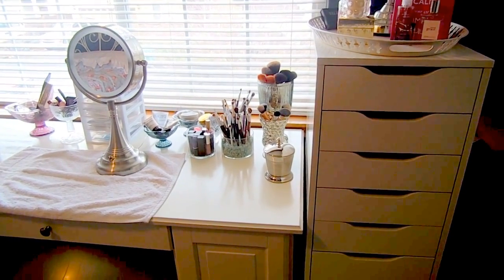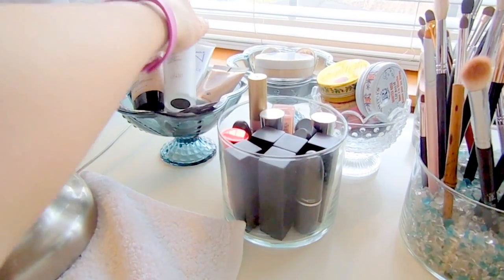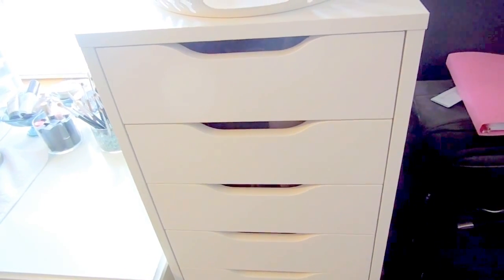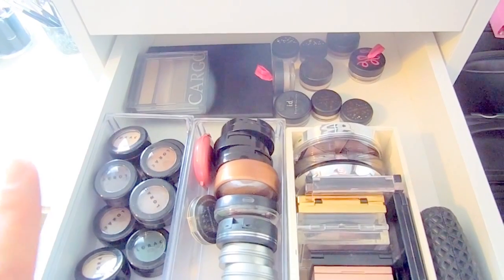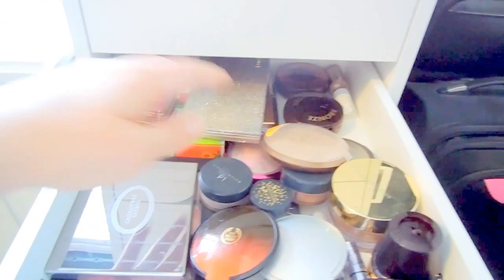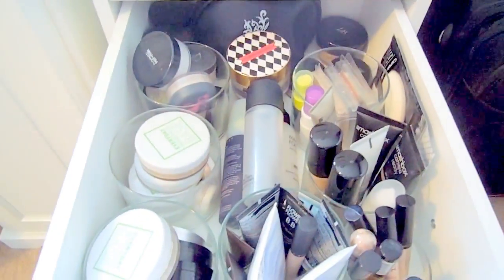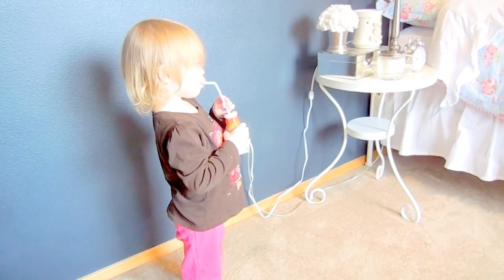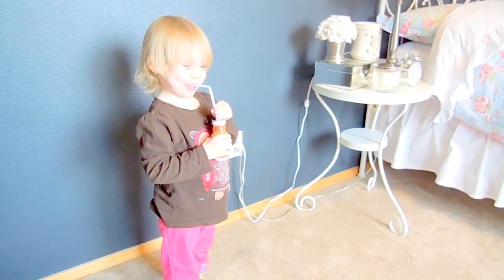Current Makeup Storage/Organization!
As I mentioned in this video, I hope to improve my organization over the next few months and I will update this video after I make some improvements. Please let me know if you have suggestions down below!

Desk: Ikea Liatorp Collection
Storage System: Ikea Alex 9 Drawer